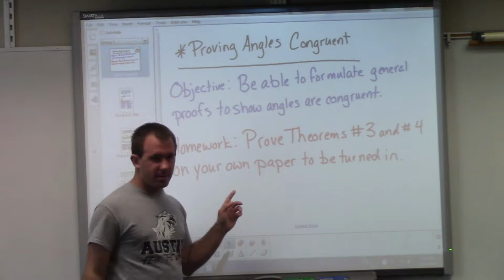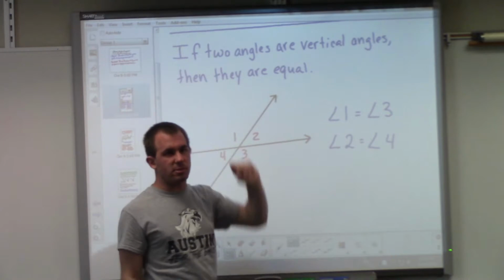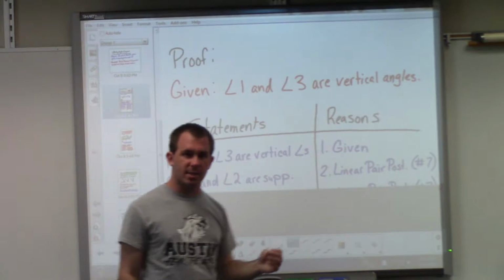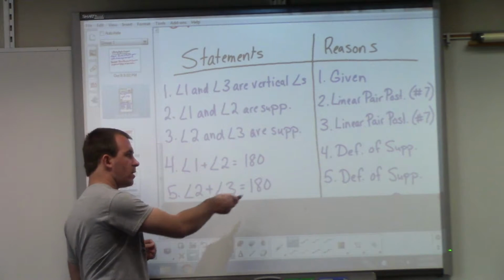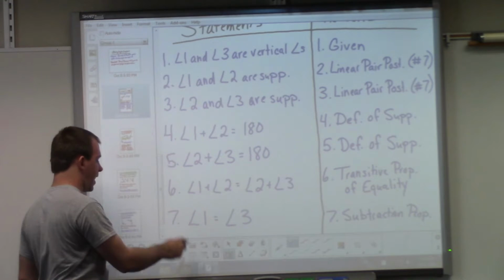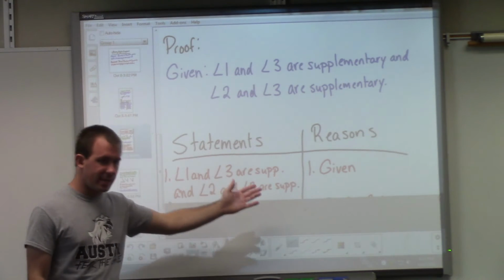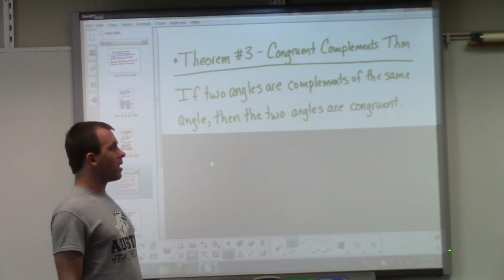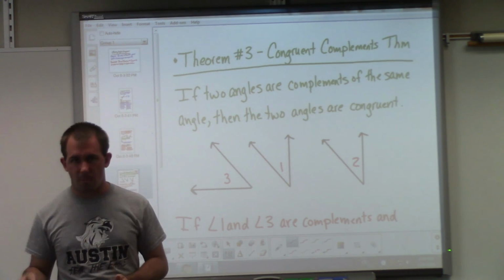Proving Angles Congruent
Video created for my students to watch on Tuesday, October 11, 2016 while I am gone to China for Professional Development.